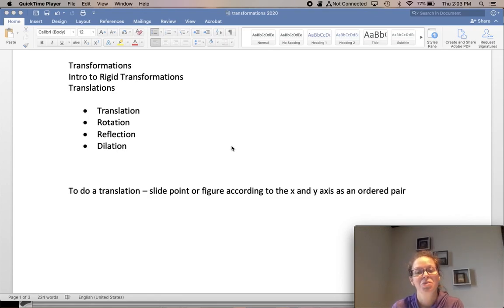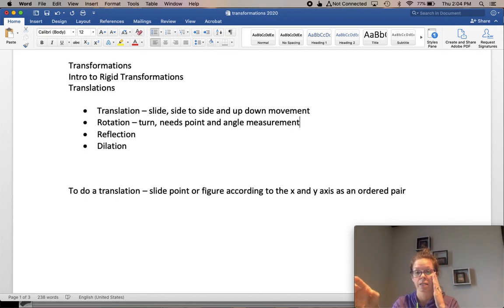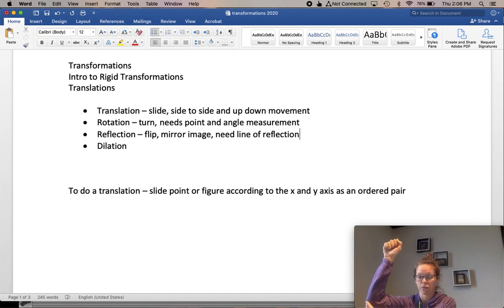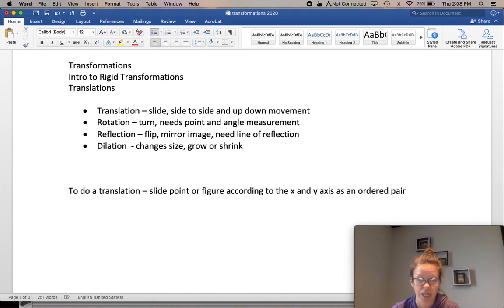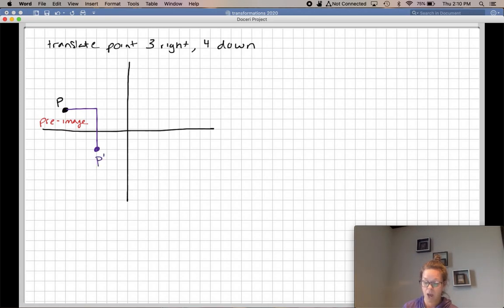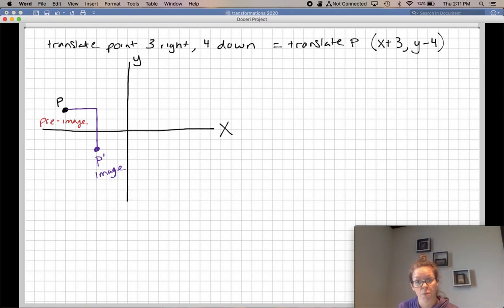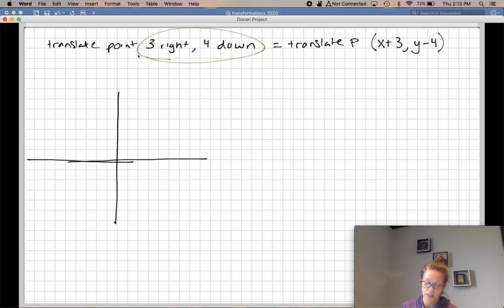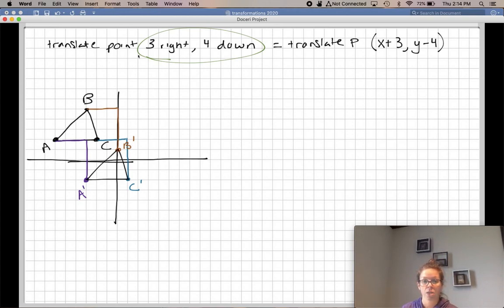Geometry - Transformations intro and Translations